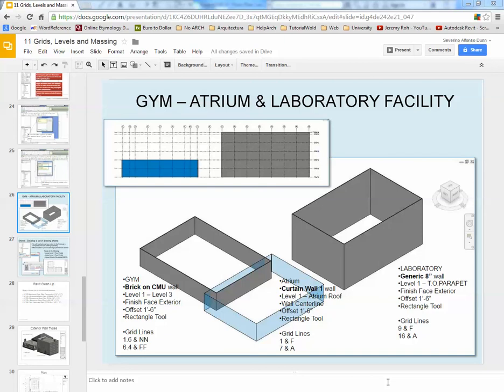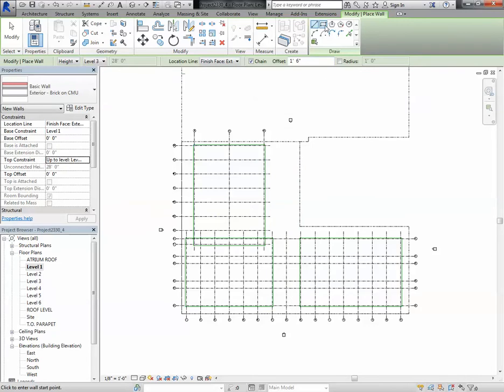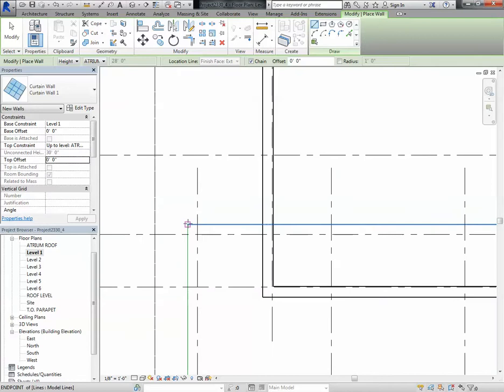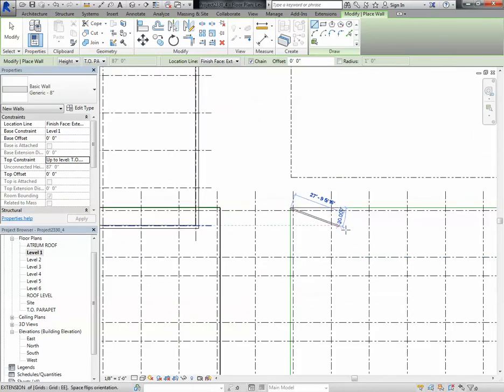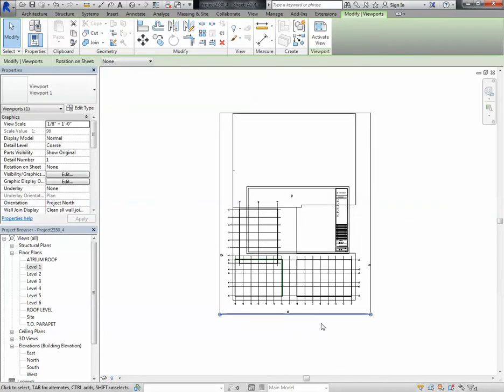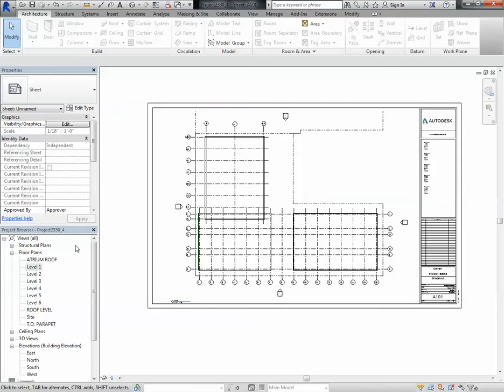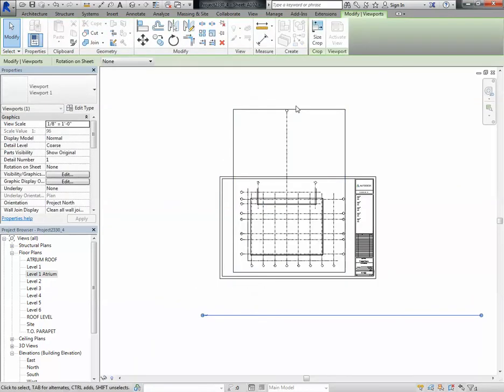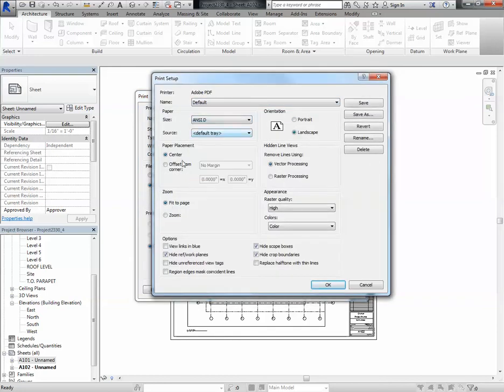FALL2330 / Class 11 Project SetUp 5 (10 14 2014)